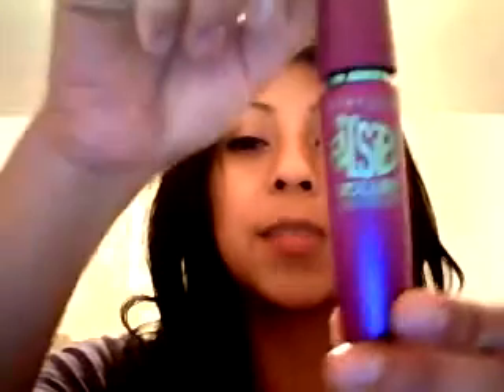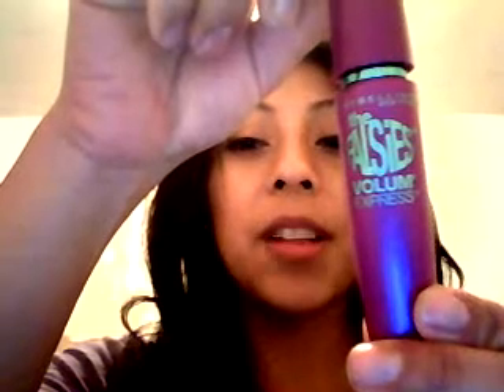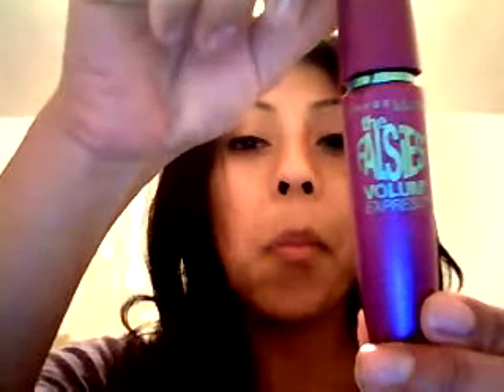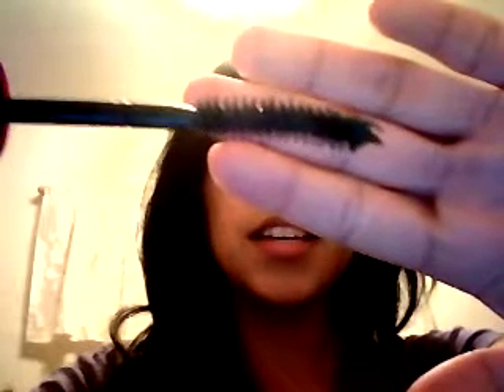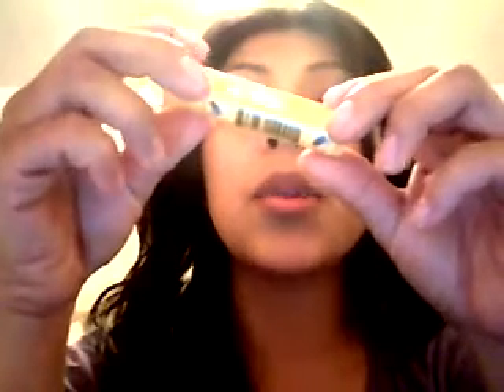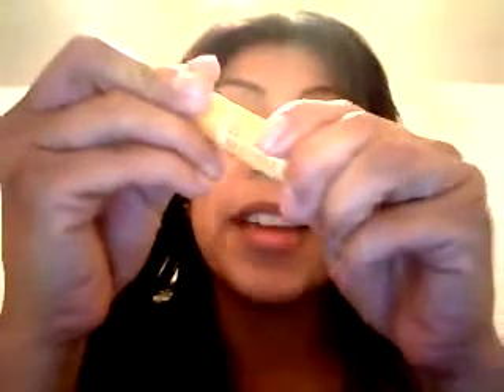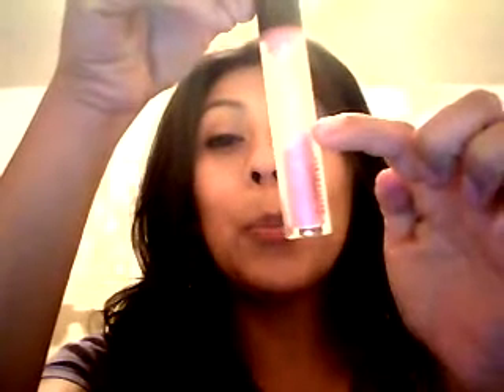march favorites 2011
these are my absolute favorites for this month